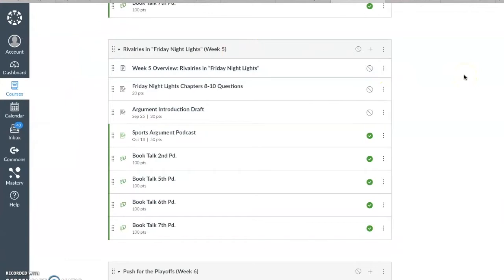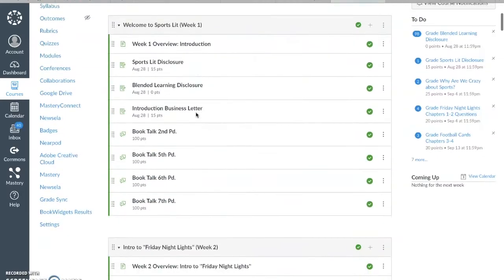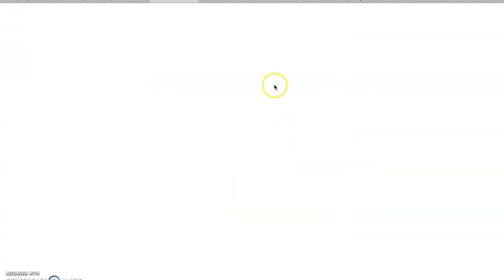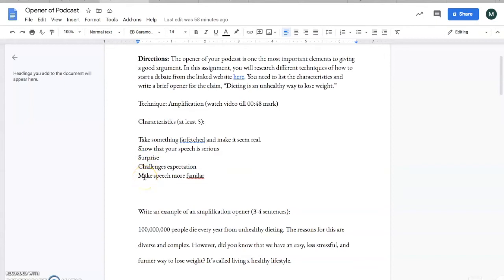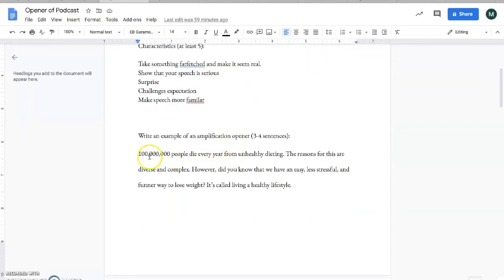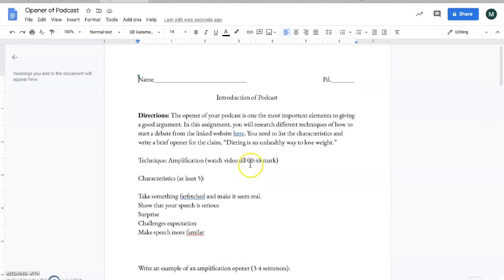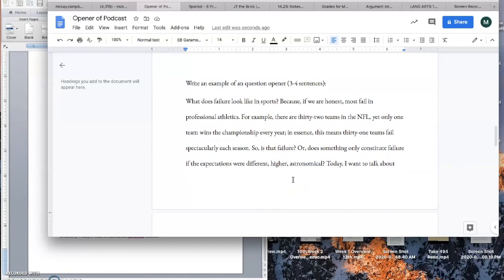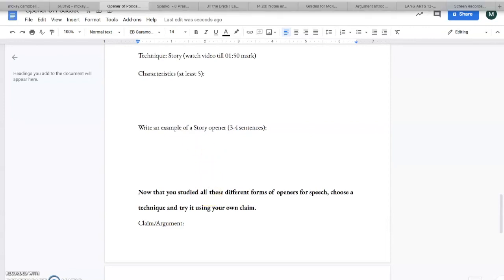Podcast Opener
How to do an opener in a sports debate podcast.